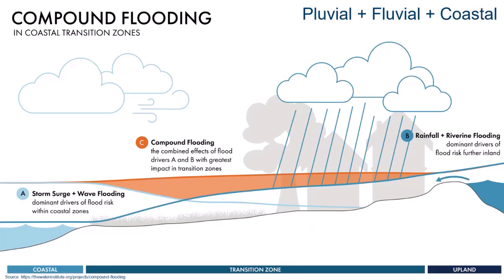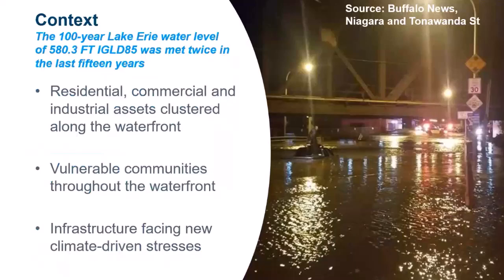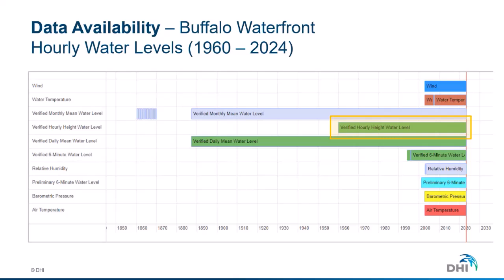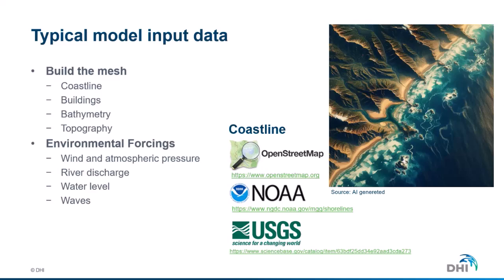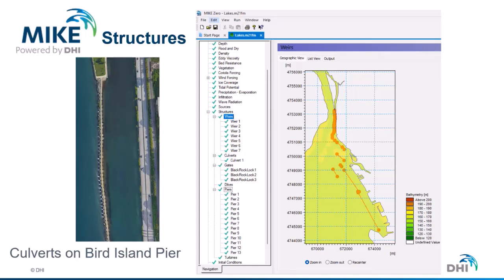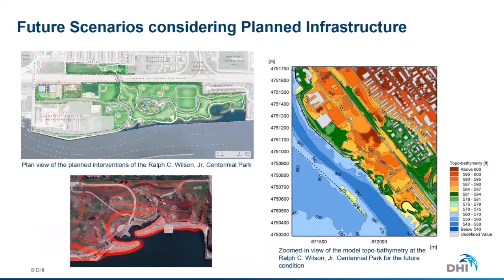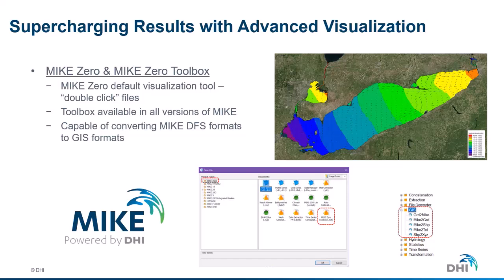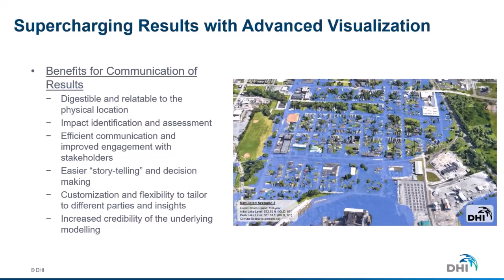MIKE 21/3 | Webinar | Coastal resilience: Compound flood risk and climate adaptation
Coastal cities are rarely flooded by one mechanism at a time. Storm surge, waves and rainfall can arrive together, and a study that treats them separately understates the risk to the streets and properties that actually flood.

This webinar shows how MIKE 21 FM HD, MIKE 21 FM Spectral Waves, MIKE 3 Wave FM and MIKE+ are combined to assess compound flood risk in urban coastal areas. It covers downscaling regional flood hazard to property level and using advanced visualisation to make the results usable in adaptation planning.

Assess flood risk where surge, waves and rainfall combine rather than act alone
Downscale regional hazard mapping to property-level exposure
Integrate hydrodynamic, wave and urban drainage models into one workflow
Communicate adaptation options with advanced visualisation